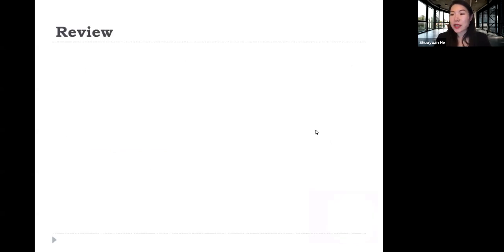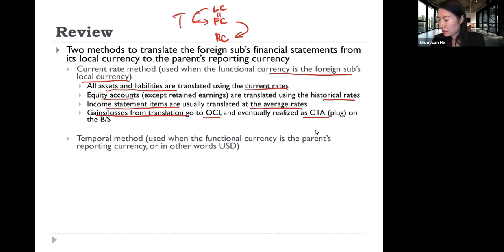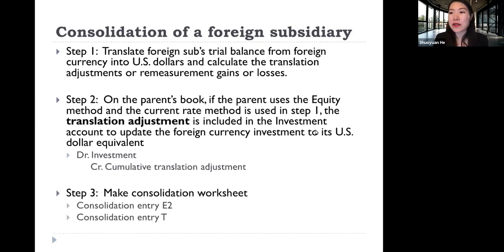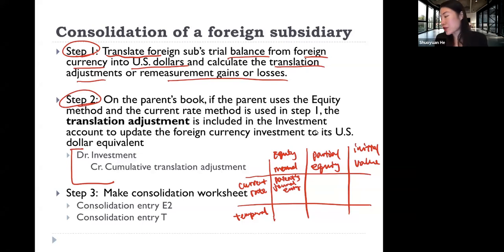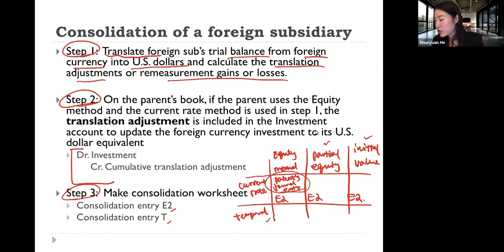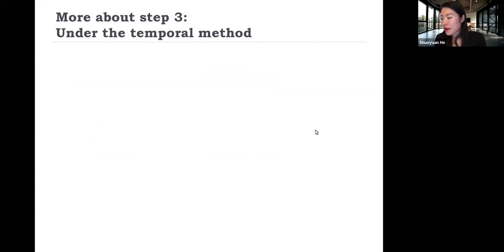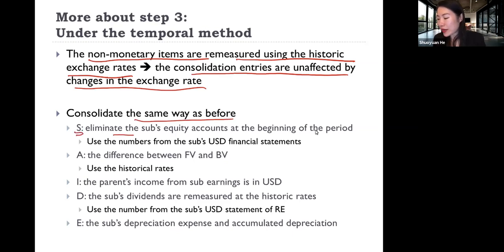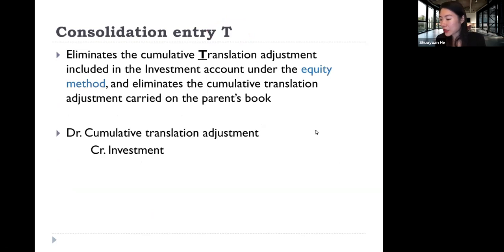Ch8 Translation of foreign currency financial statements | P7 Consolidation of a foreign subsidiary